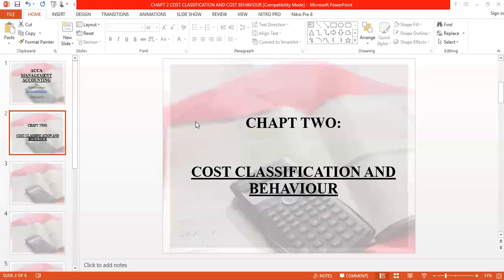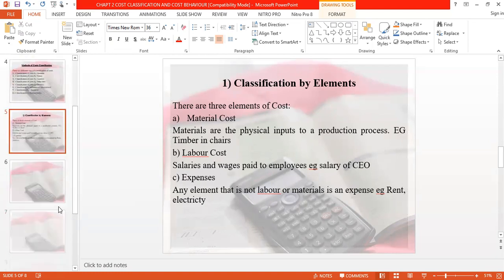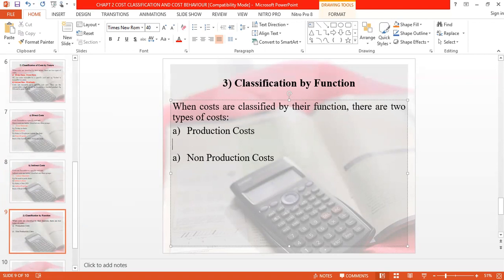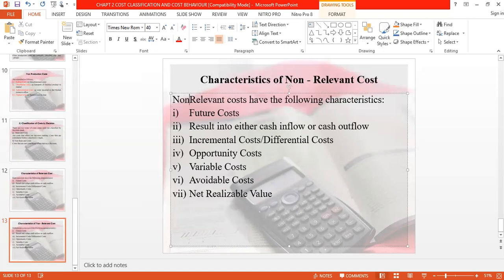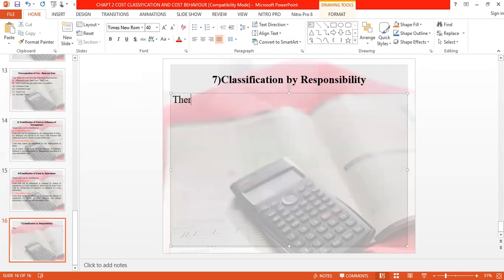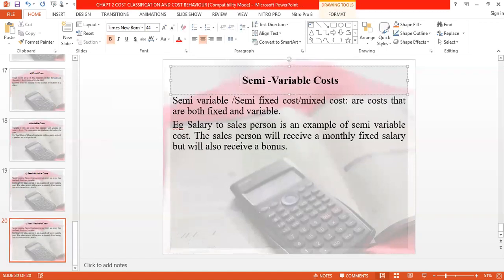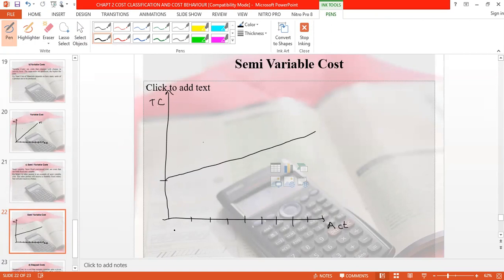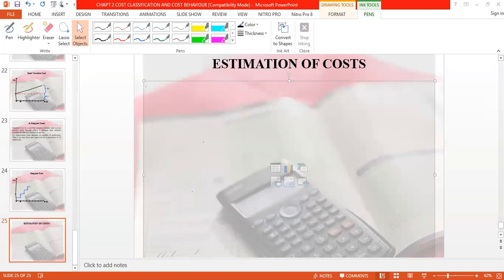COST CLASSIFICATION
Explains eight different ways of classification of costs.